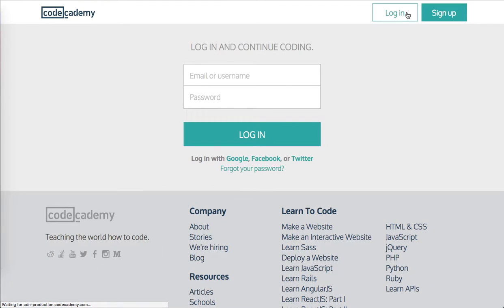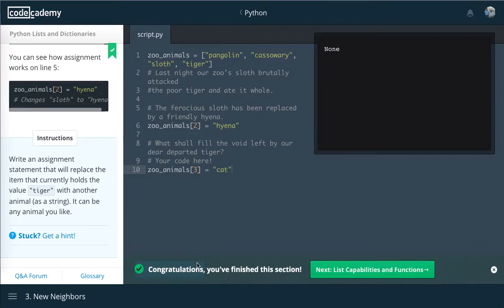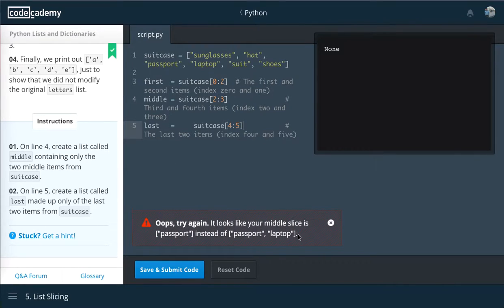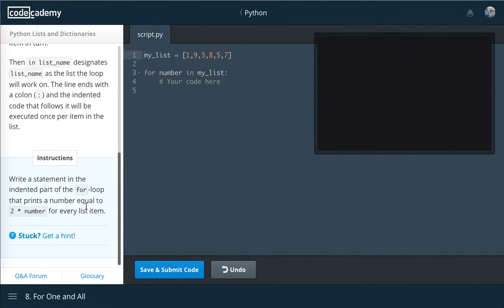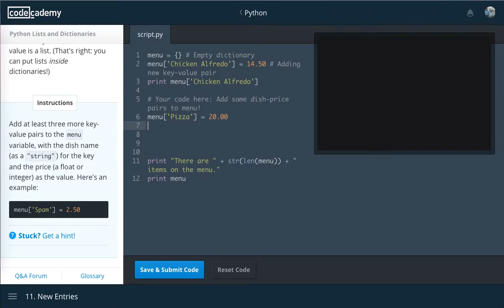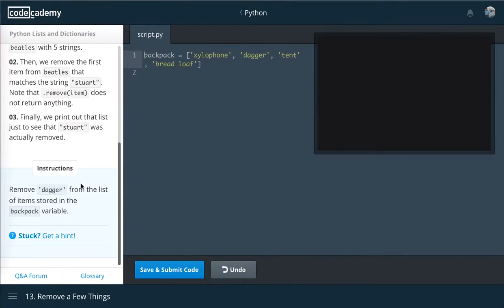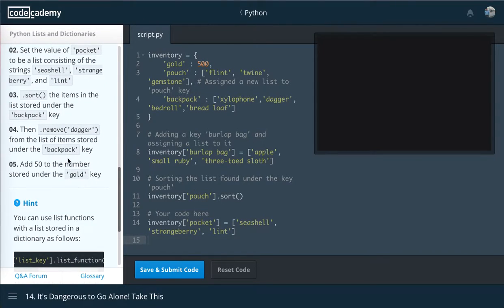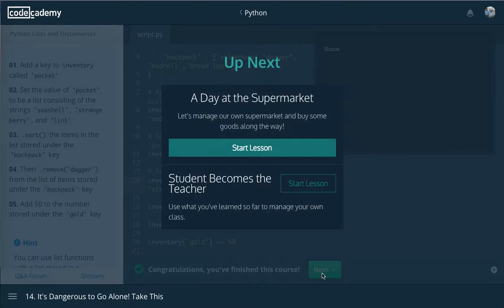CodeCademy Tutorial: Introduction To Python: Part 10